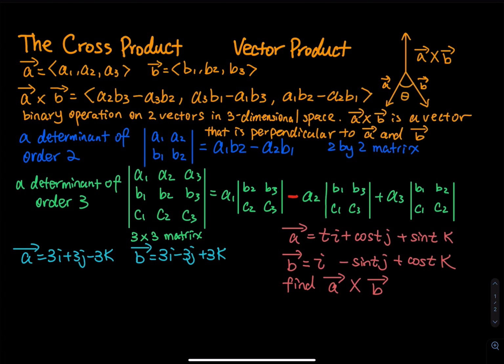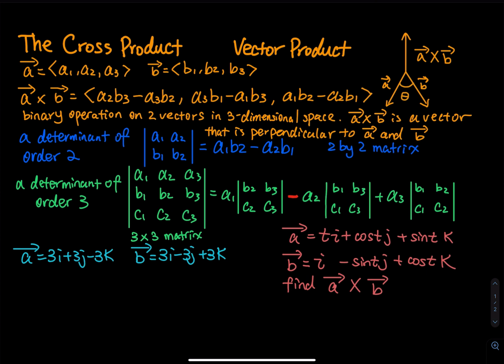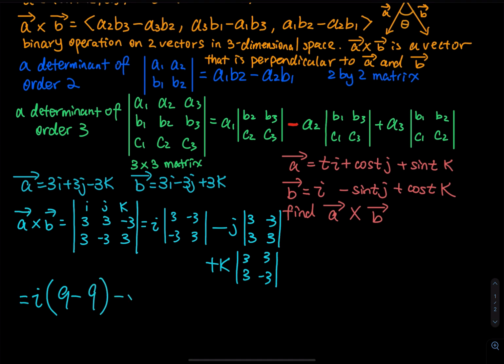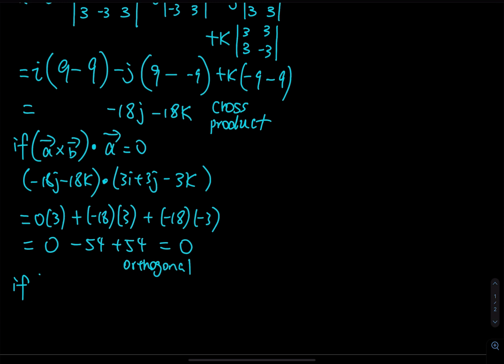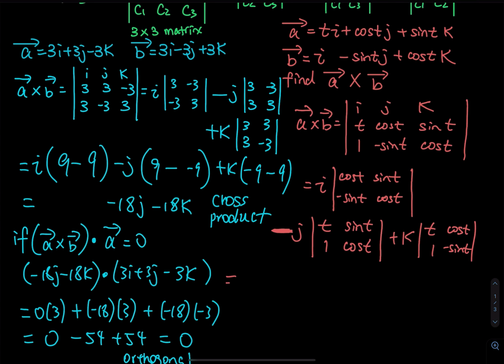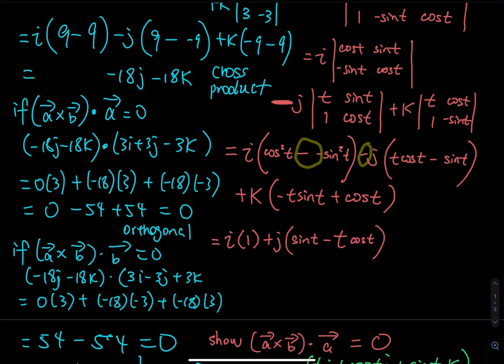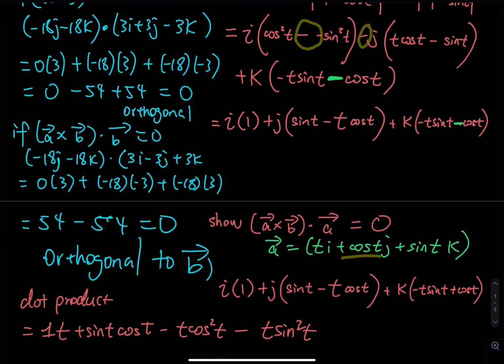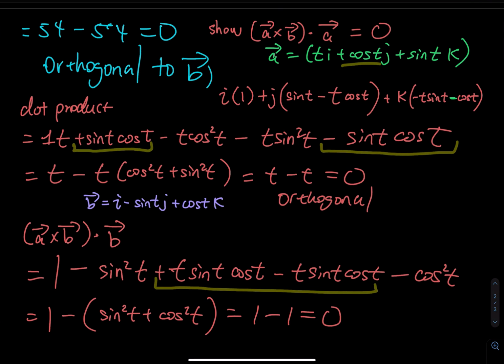12.4 Part 1: Introducing The Cross Product Using 2 Good Examples | Integral Calculus